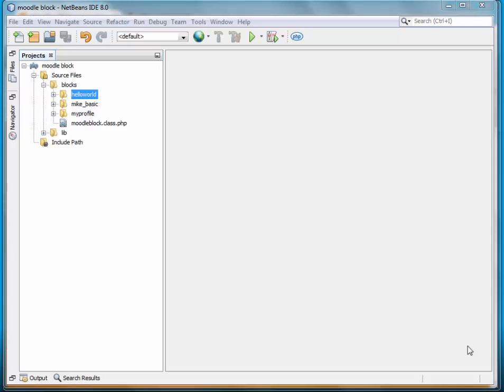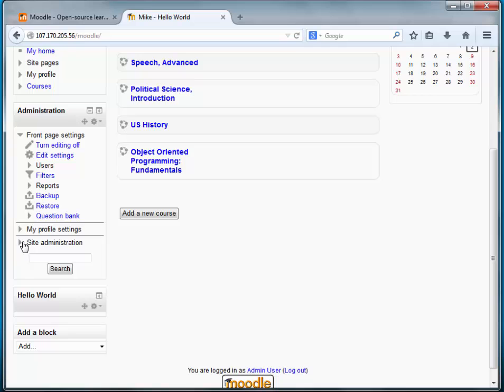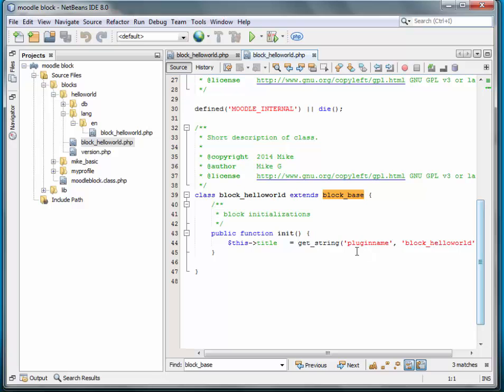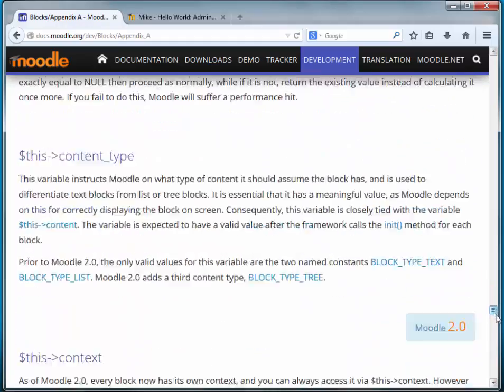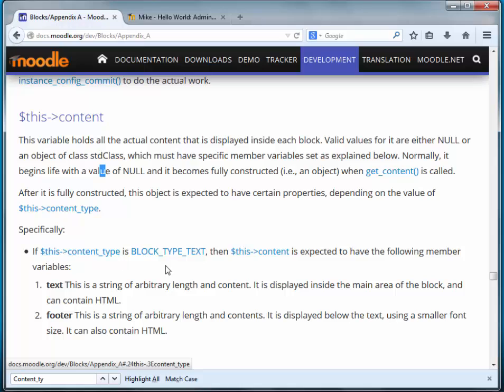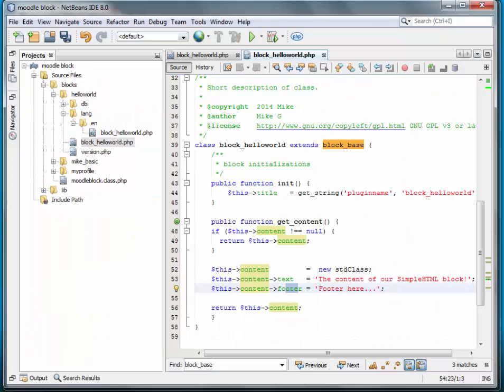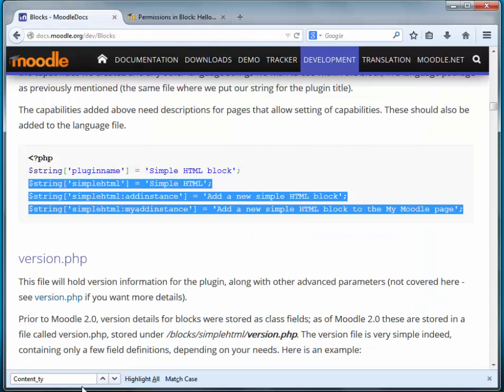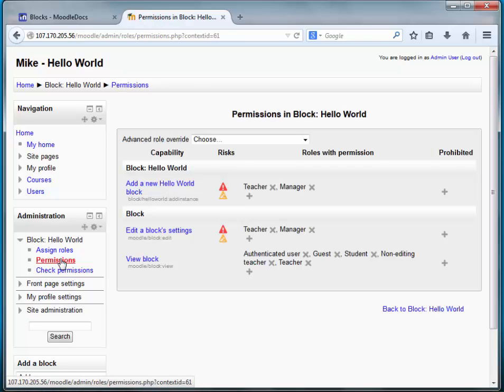Moodle Programming: Part 7 - Add block content and language strings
A continuation of the Moodle Project. In this series we will set up the infrastructure to create web apps and develop a custom Moodle block.